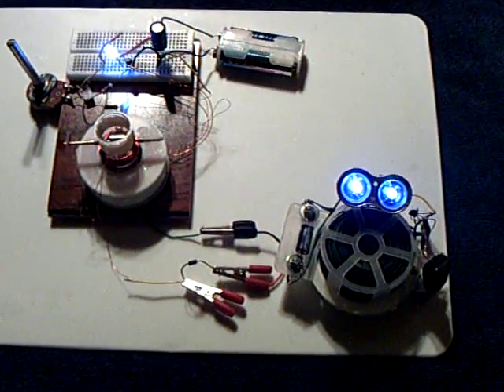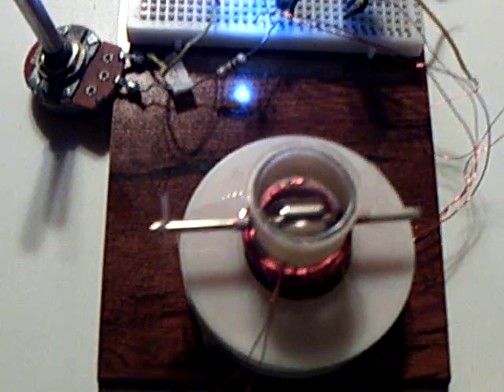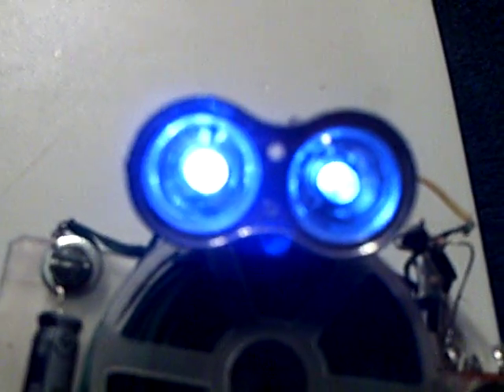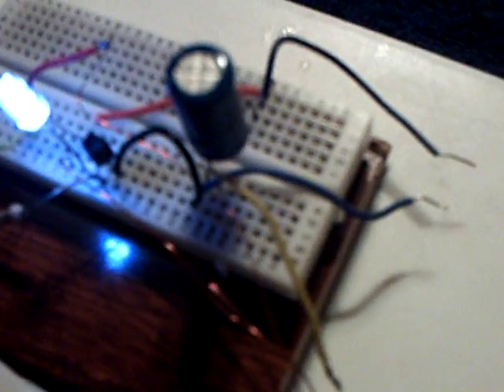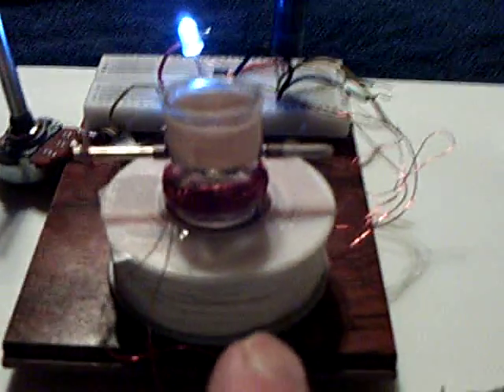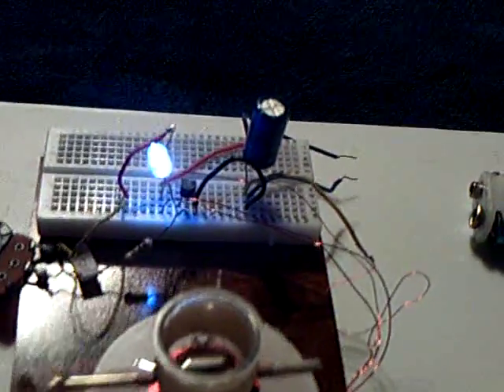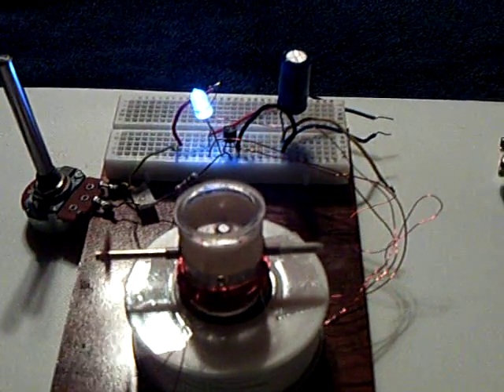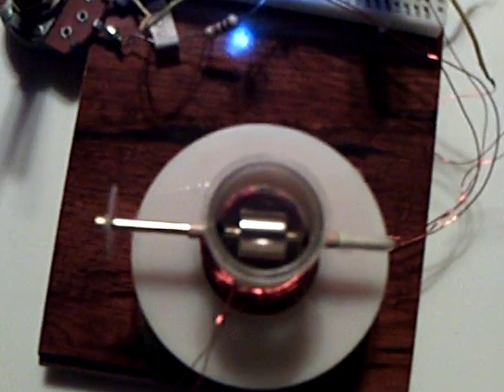Motor Wars ---- New Champ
This pulse motor will run 3 times longer, on the same amount of energy, than any of the other small electric motors that I have tested in my "Motor Wars" contest.  It will run for 15 minutes using energy contained in 5F supercapacitor filled to 3 volts --and drive a blocking oscillator load at the same time.